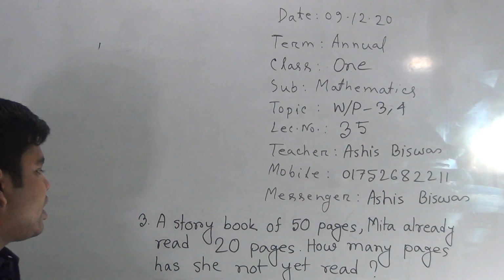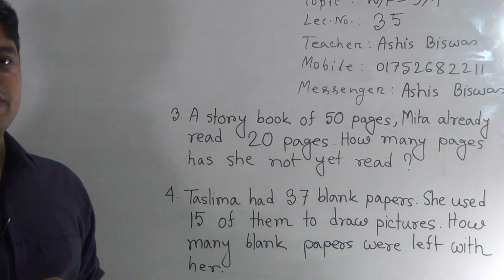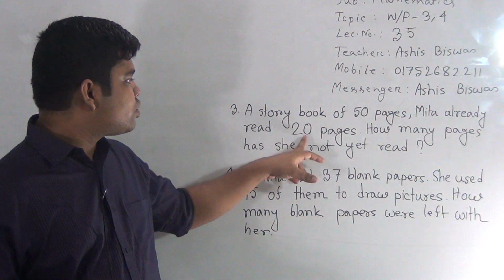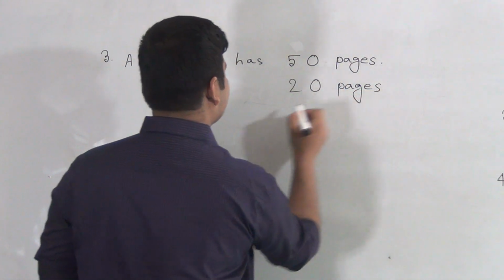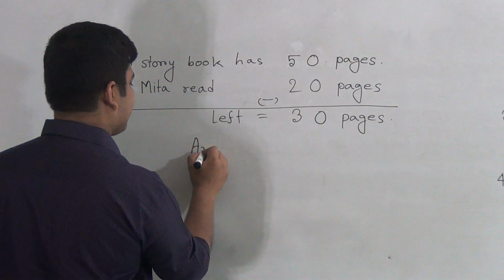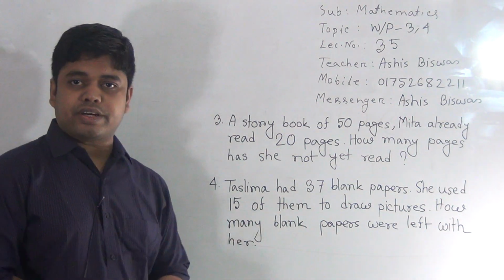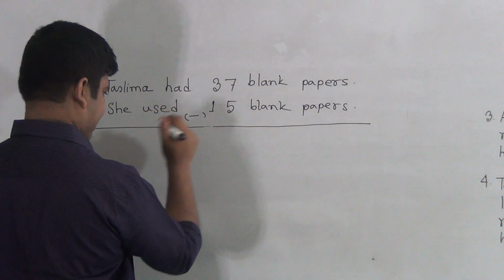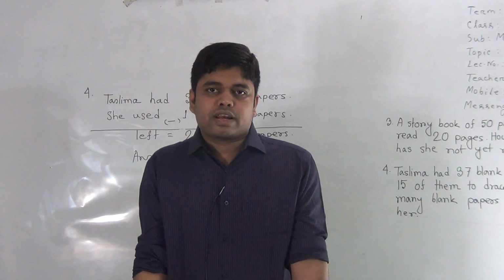Class: One, Subject: Mathematics (Lecture- 35), Topic: W/P- 3, 4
Annual Term
Class: One
Subject: Mathematics (Lecture- 35)
Topic: W/P- 3, 4
Teacher:  Ashis Biswas